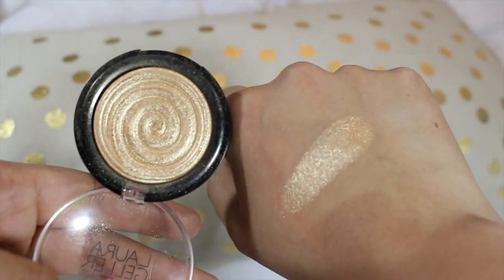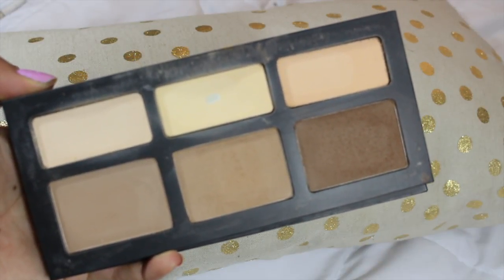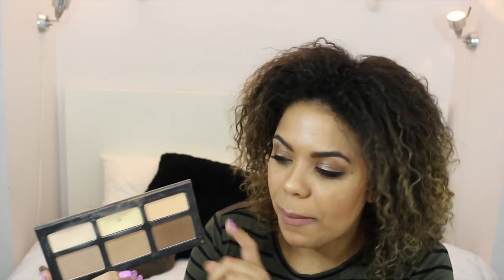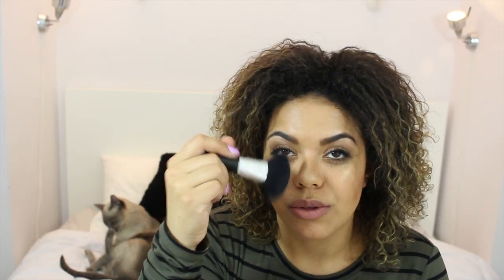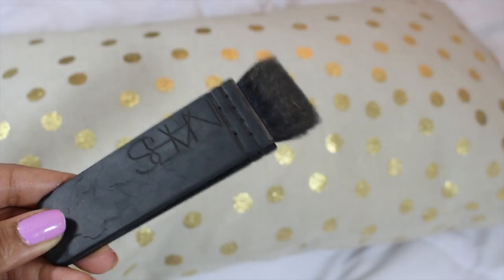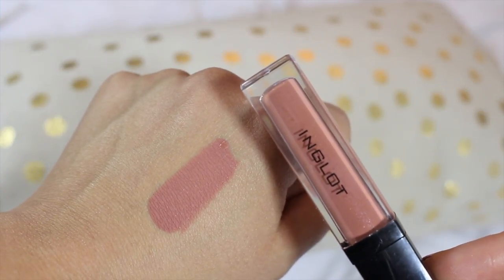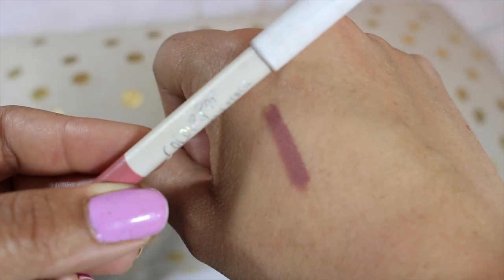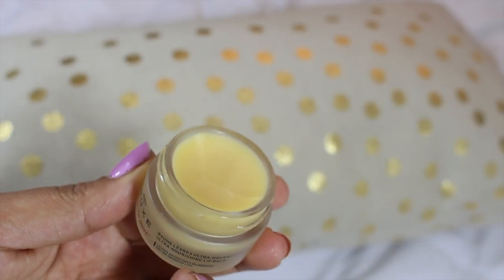April Favorites! | samantha jane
My April Favorites! Add me on snapchat for vlogs, beauty mail unboxings and behind the scenes!

FTC: All products purchased by me unless mentioned or they have a * in the description, that means they have been sent to me for my consideration! All opinions are my own and honest, of course! :) - Samantha xx